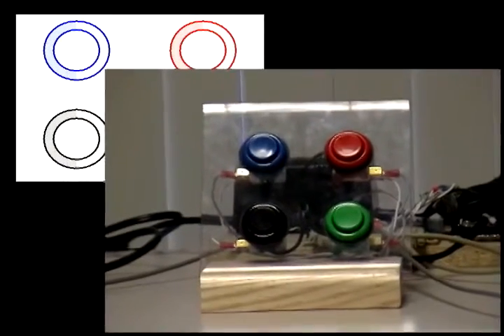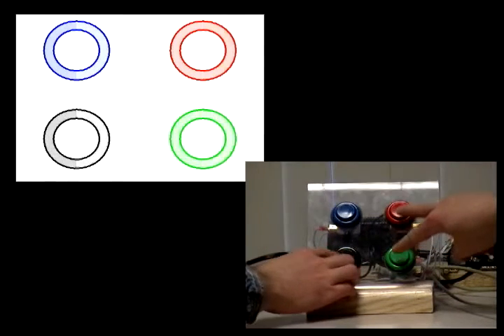DT Controls (2005)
In this paper, we show how traditional physical interface components such as switches, levers, knows and touch screens can be easily modified to identify who is activating each control. This allows us to change the function per-formed by the control, and the sensory feedback provided by the control itself, dependent upon the user. An auditing function is also available that logs each user’s actions. We describe a number of example usage scenarios for our tech-nique, and present two sample implementations.